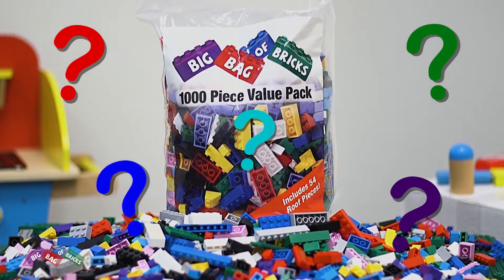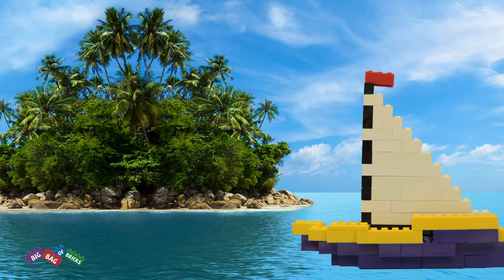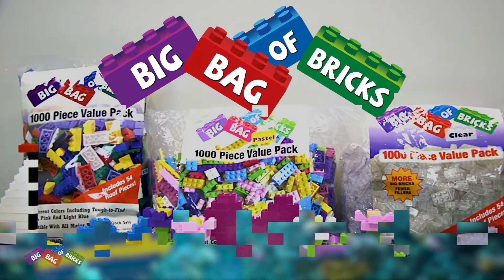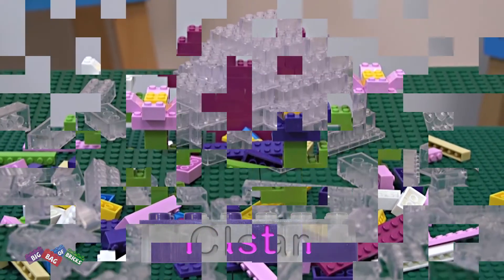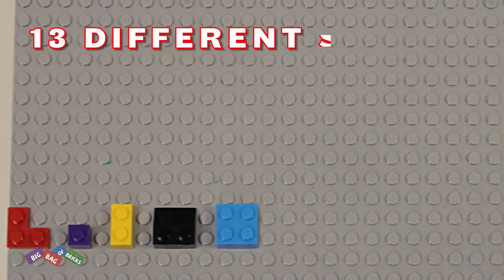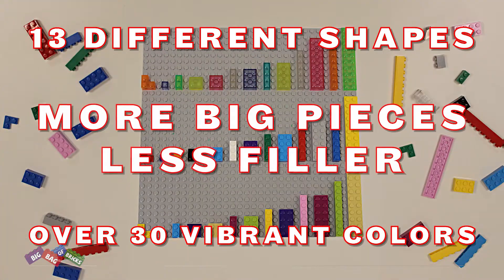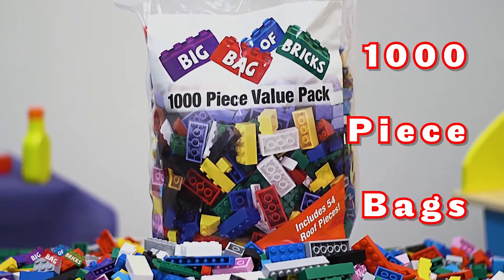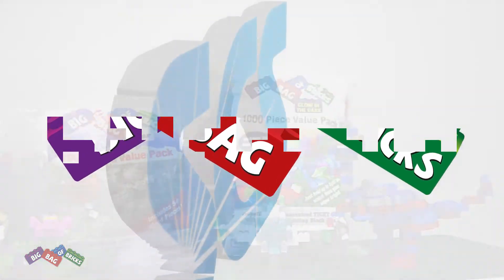Big Bag of Bricks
This product can be found on Amazon.com

Our Big Bag of Bricks 1000pcs (Regular Colors) is the 1000pcs of bulk building bricks that you want to buy! Compatible with all major brands, this set will keep children busy for hours and inspire them to expand their creativity endlessly.

Our set involves 10 different colors: blue, green, yellow, black, pink, white, grey, light blue, red and purple. This selection of colors will allow to build anything and everything!